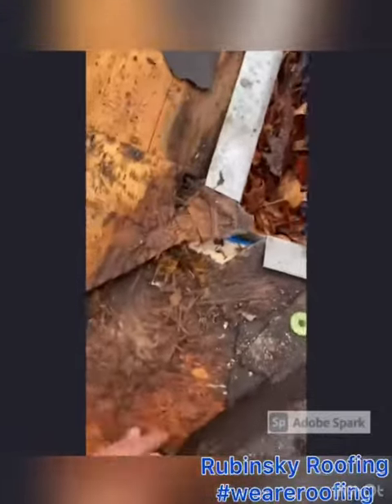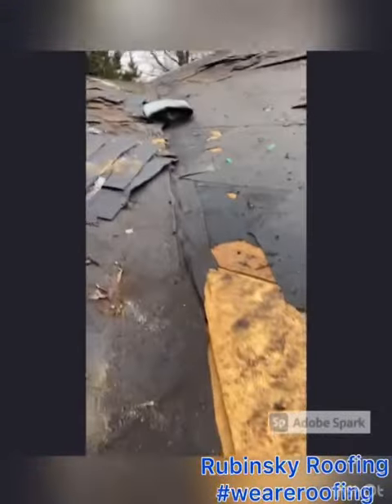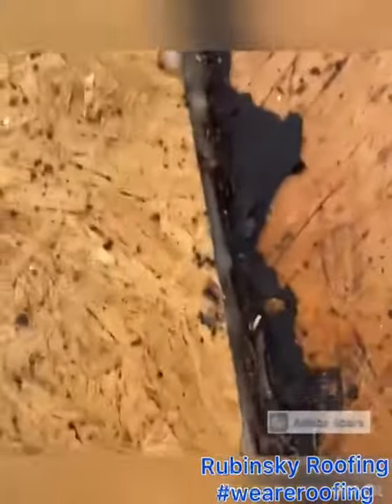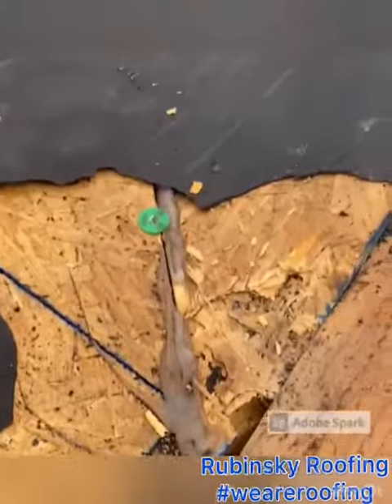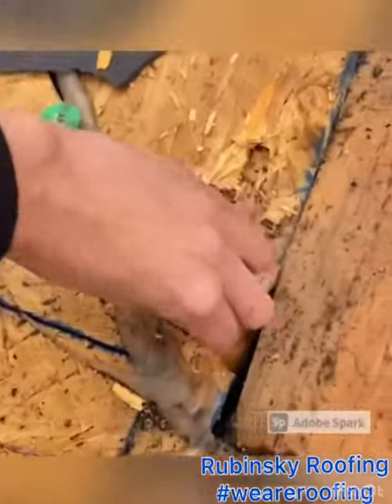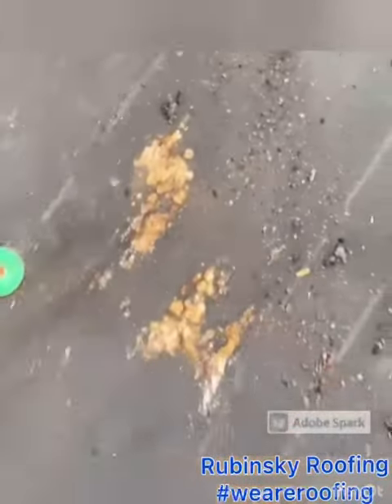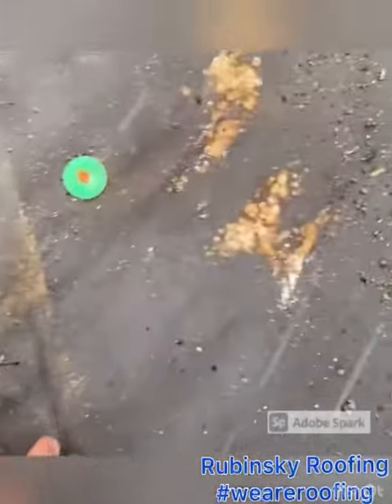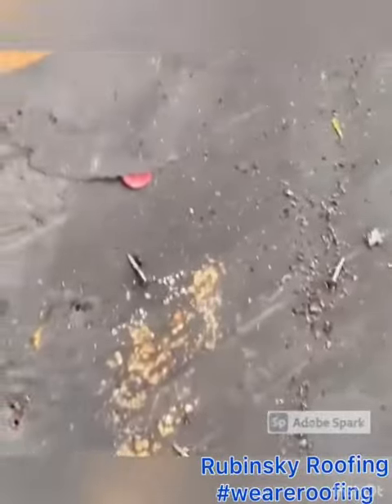Rubinsky Roofing - our Roofing System SAVES LIVES!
This video shows a roof in a very bad and dangerous condition on this beautiful church. And it also shows the amazing Rubinsky Roofing Complete Roofing System being installed.